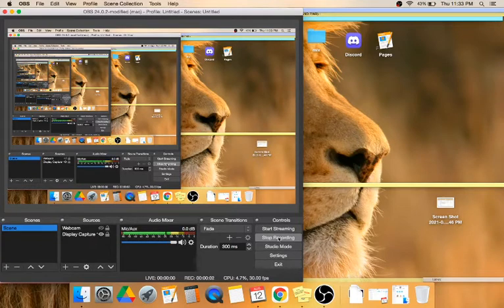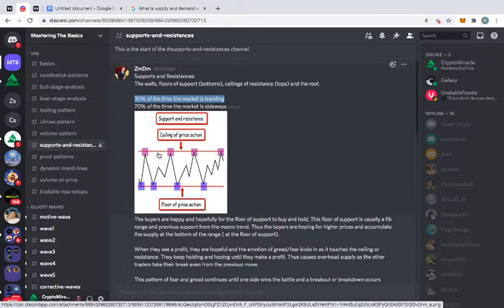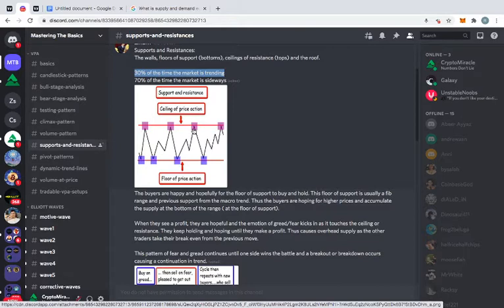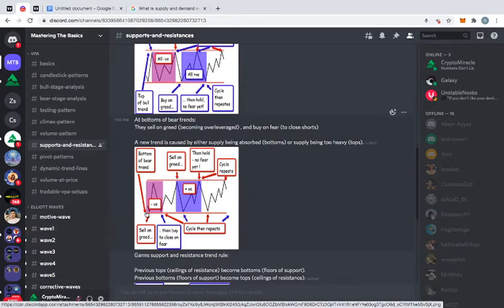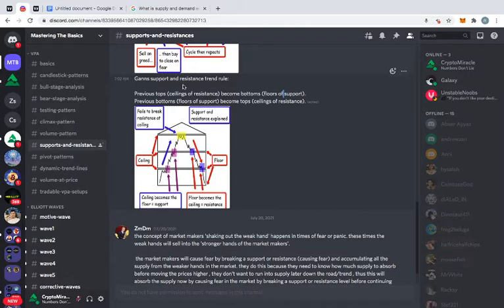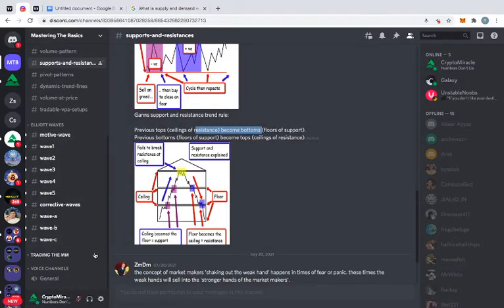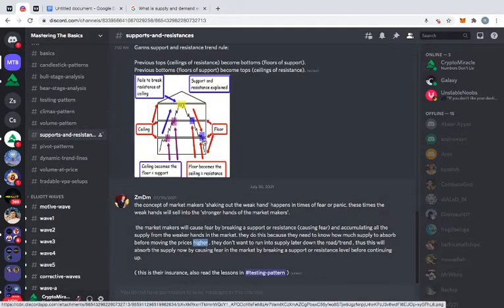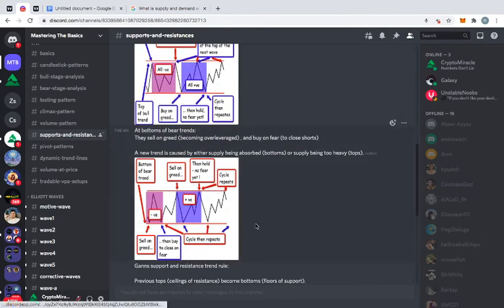VPA series // Supports and resistance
this series covers the emotions in a range pattern and why (cause) of the tops (resistances) and bottom (supports).